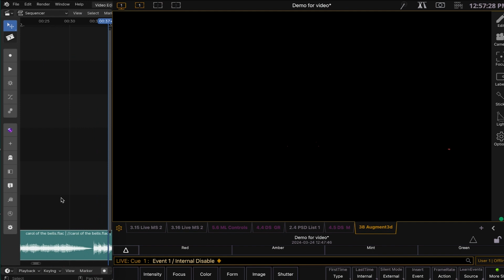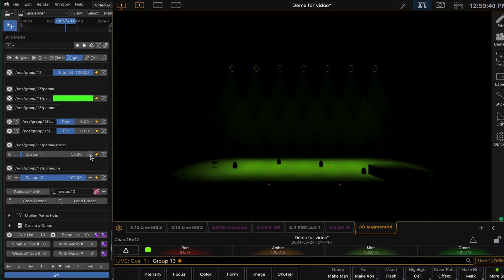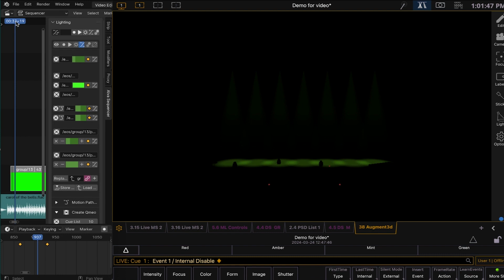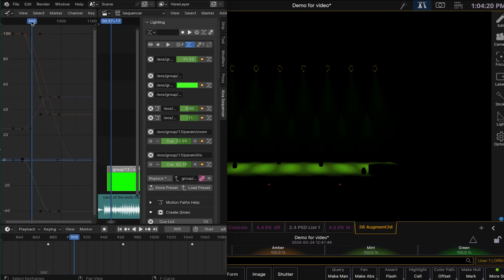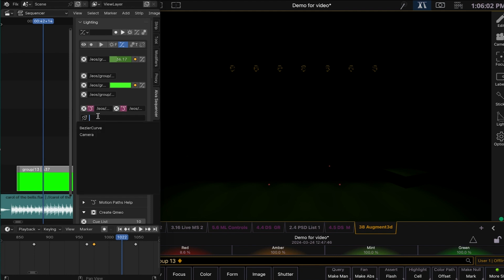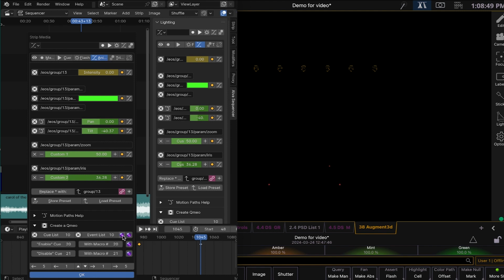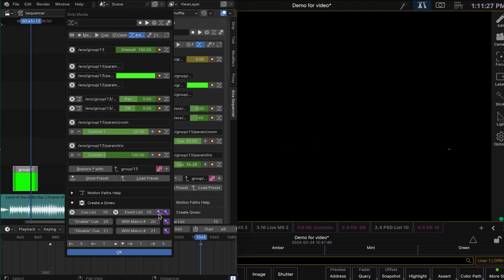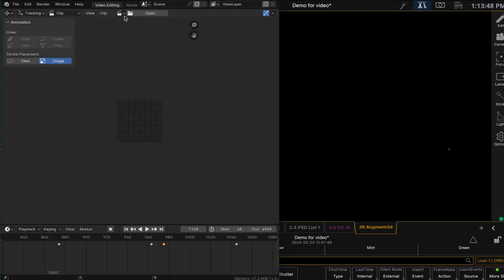Alva Sequencer: Animation Strips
This is a super simple tutorial for Alva Sequencer, a free and open source Blender add-on that provides ETC Eos lighting consoles with sequence-based editing for time coding purposes. This tutorial focuses on animation.

Alva Sequencer is just the free part of a much larger software called Alva Sorcerer.

Alva Sequencer also allows you to render 3D audio objects and track those 3D audio objects with moving lights.